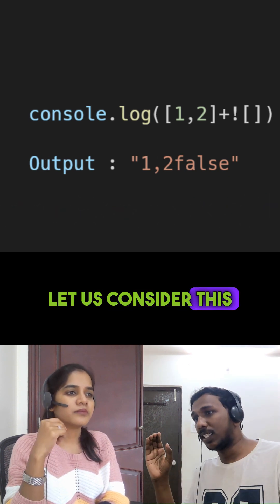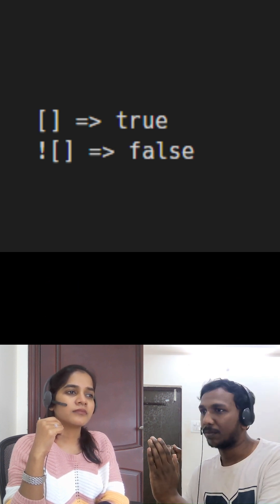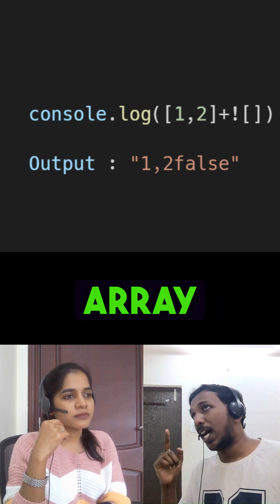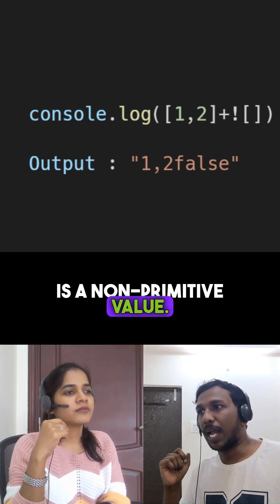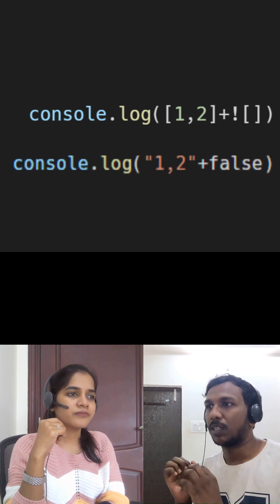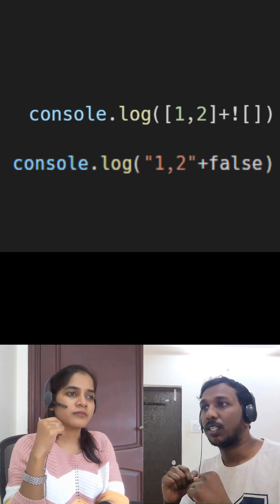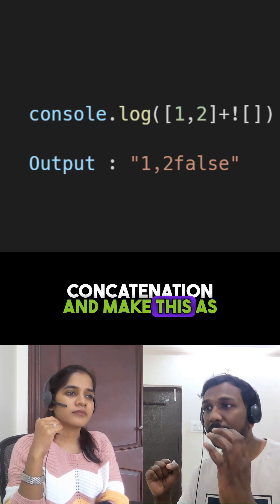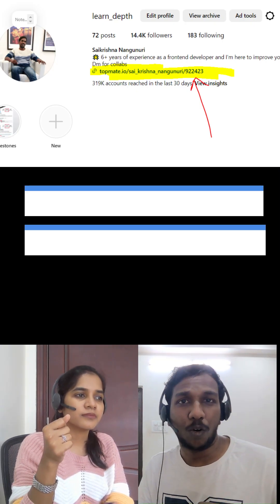Javascript Interview question - Part 43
Learn 100+ javascript interview questions for free from link mentioned in comments.

What is the difference between static typed and dynamic typed language ?